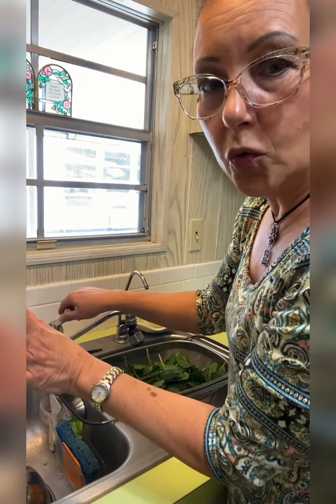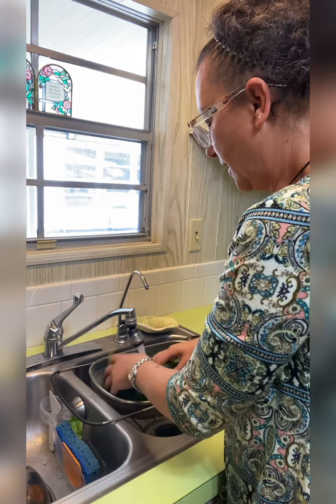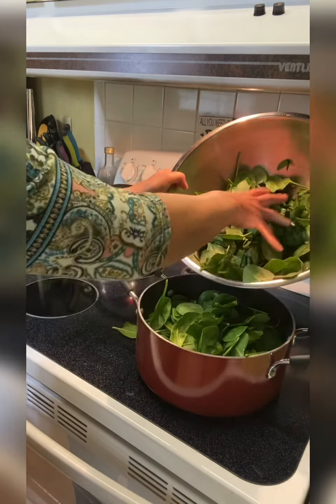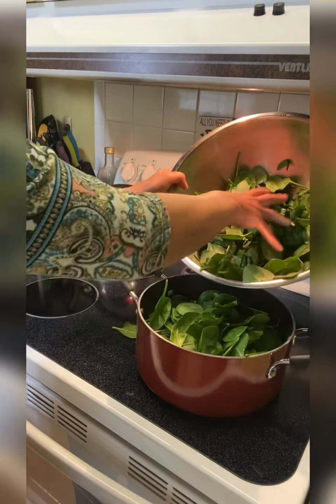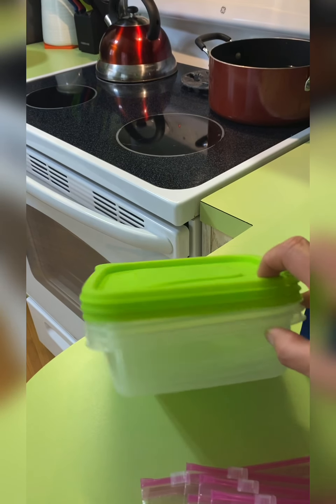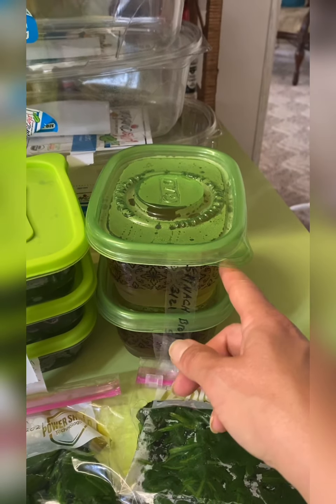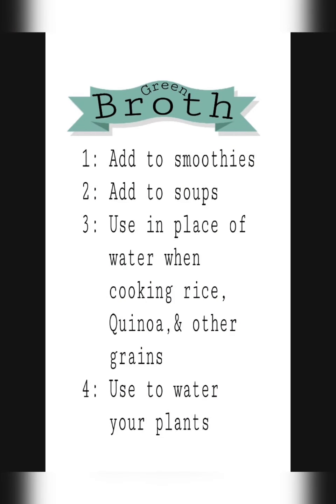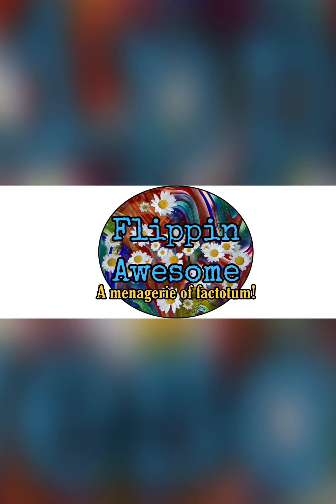How to freeze your greens and save big money!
In this video you will learn the XYZ‘s of how to freeze your fresh greens, whether you grew them yourself or bought them on sale at the store or farmers market! Everything from spinach to kale! You will also get some awesome tips throughout the video! Enjoy! Mindy XYZ